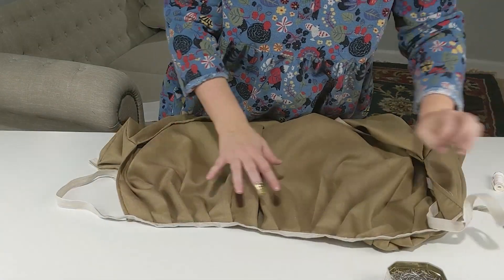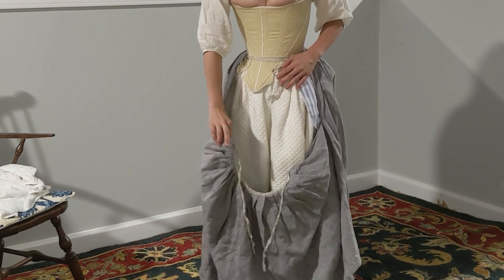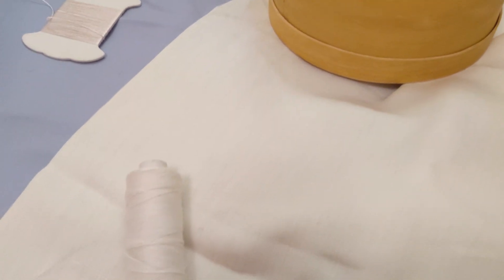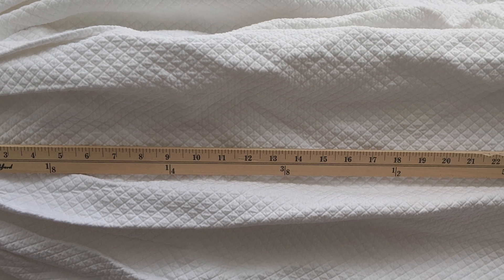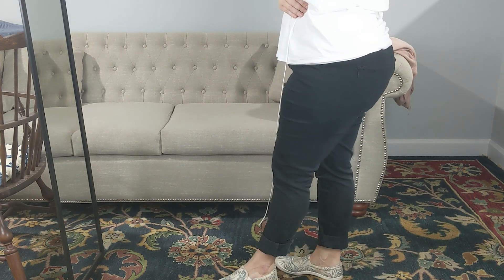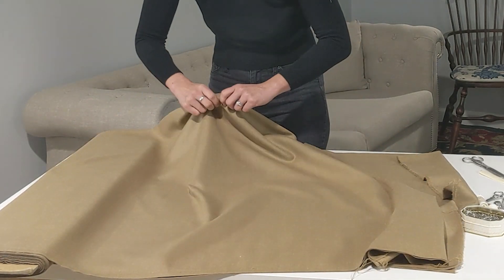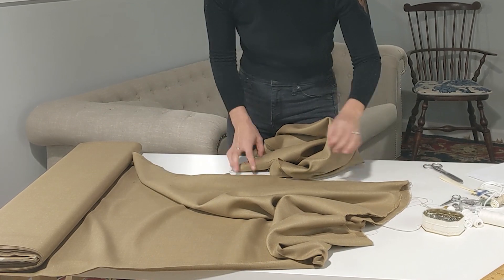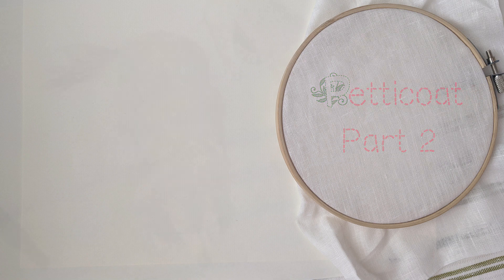Petticoat Sew Along Part 1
Have you been thinking about sewing an 18th century wardrobe (or a history bounding one)?  Are you getting into hand sewing?  Join us for our Historical Sew Along Series!

For our second series we have chosen Petticoats!   Petticoat was the common term used for what we would call a skirt today!  There were underpetticoats (like a half-slip) and fashion petticoats.  They were worn under gowns or as separate garments with a jacket or other upper garment.  They were made of wool, linen, silk, cotton and some blends.  This is a great project for your first 18th century garment with easy stitches and fit.
Use our hashtag showyourpetticoats and tag us in social media!

In Part 1 we will:
Discuss Prepping Fabric & Choices
Measure for our petticoat
Cut out our petticoat

Want to know more about fabric choices and history before starting your sew along?